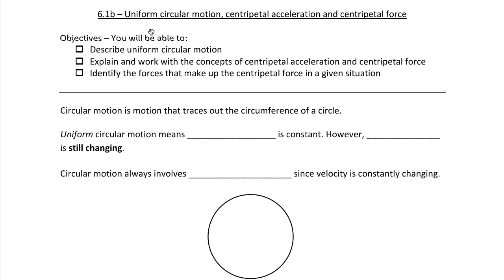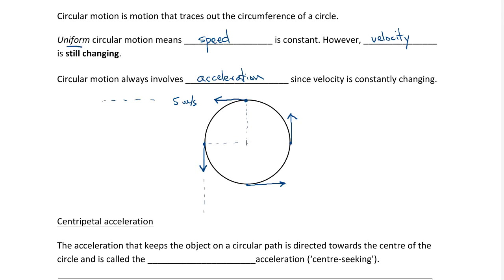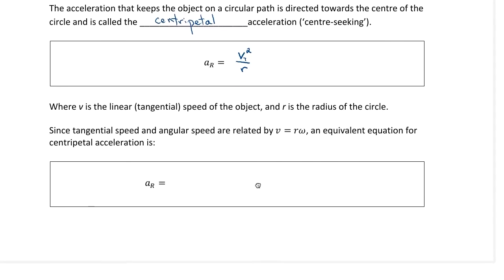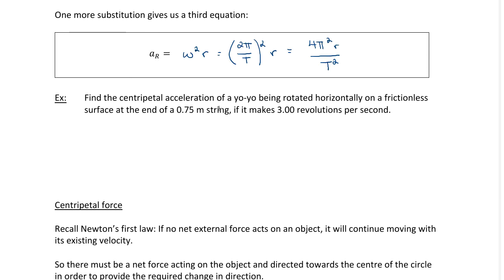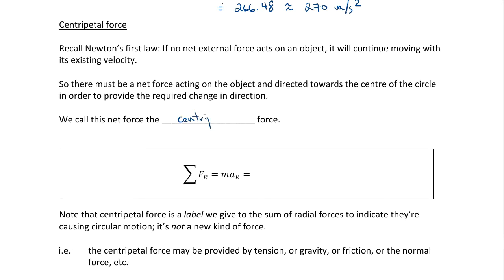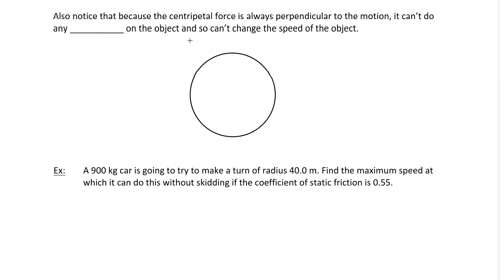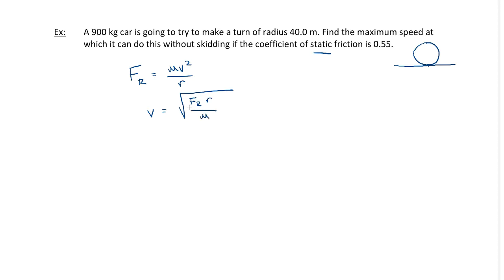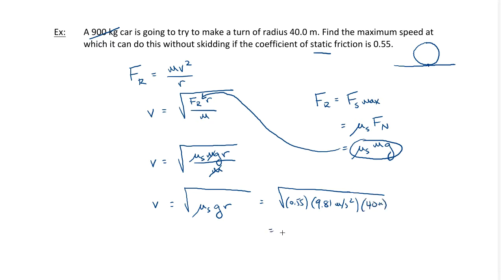6.1b – Uniform circular motion, centripetal acceleration, centripetal force